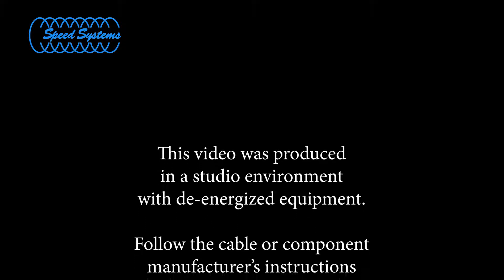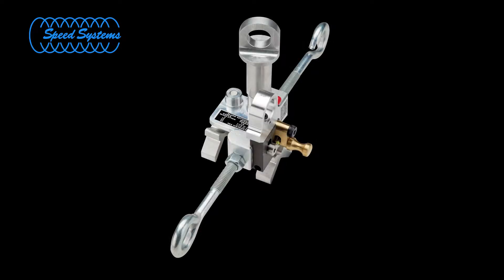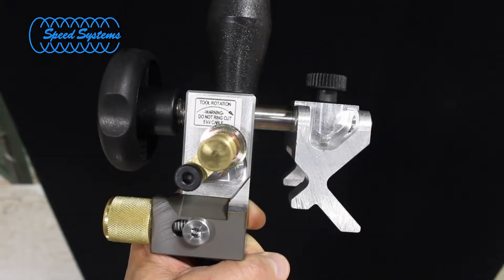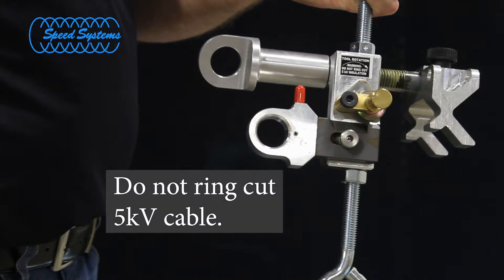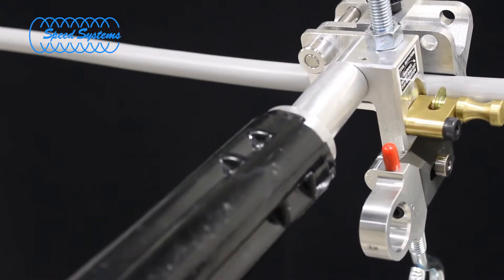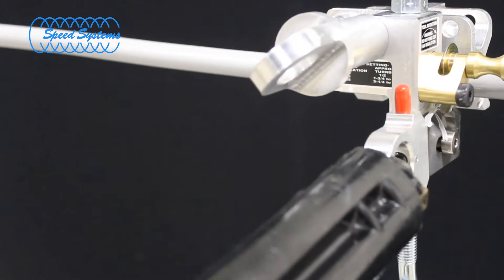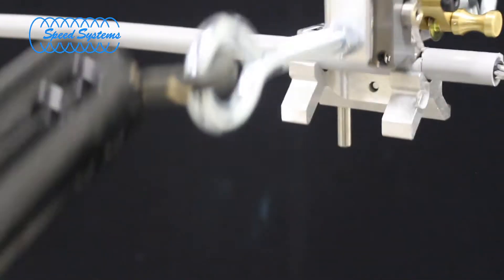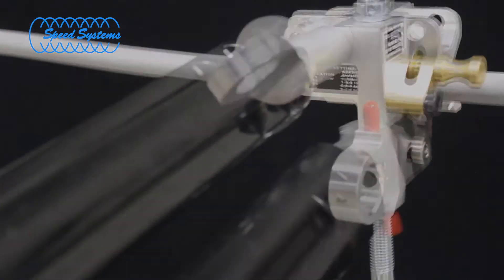2900LS Stick Operable Aerial Tree Wire and Spacer Cable Stripper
Stripping Aerial Tree Wire and Spacer Cable using Speed Systems' Stick Operable Model 2900LS.